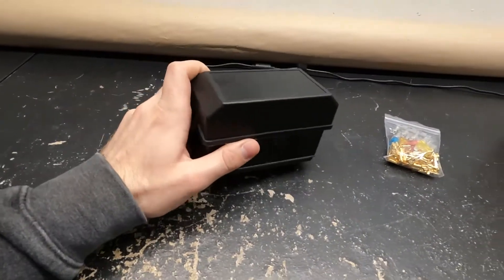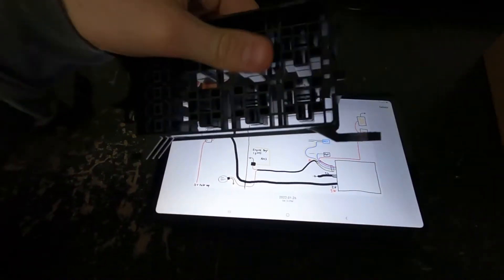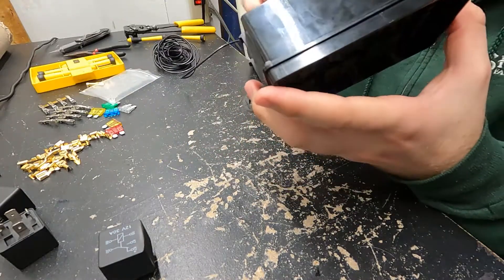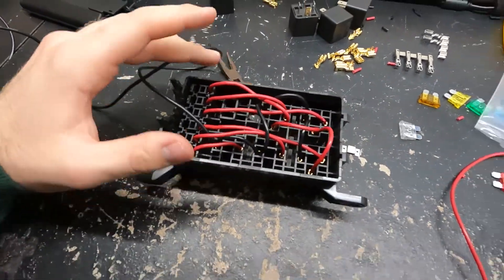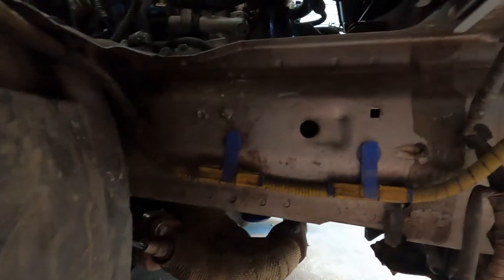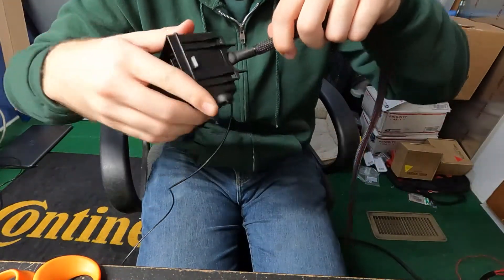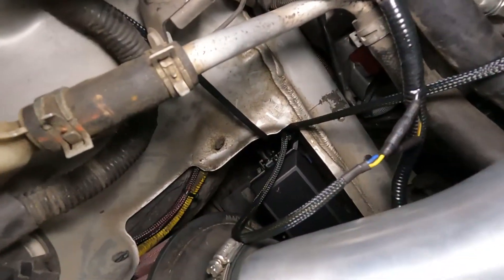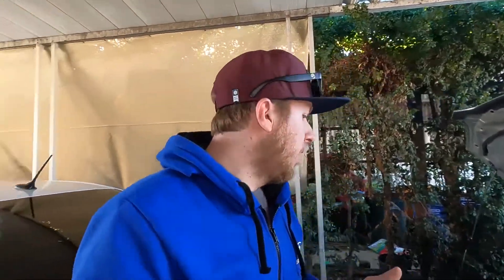Relay Box Wiring for Custom Switch Panel!!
In this video I wire up a relay box for the custom switch panel that I made in a previous video. On this switch panel I have Antilag, Two Stage Boost Controller, Engine Bay lights, and possibly exhaust cutouts in the future.